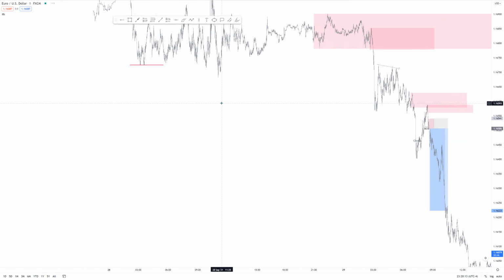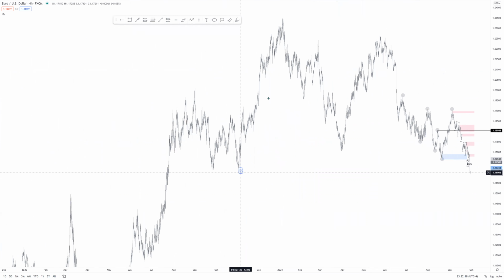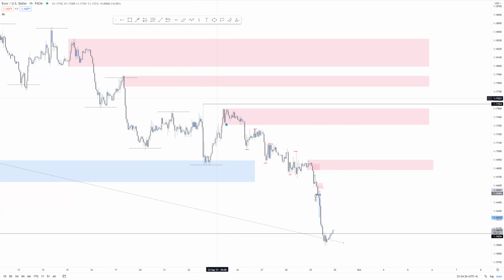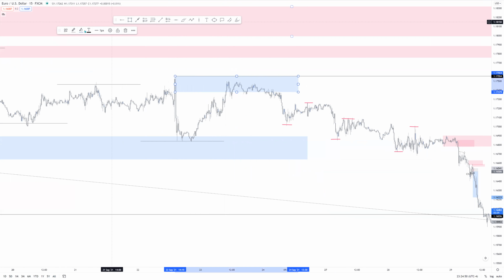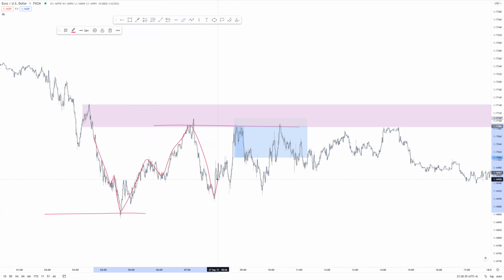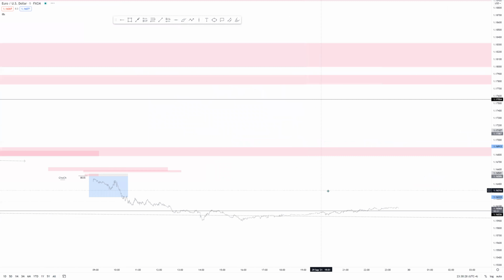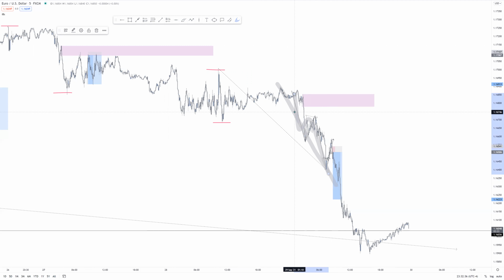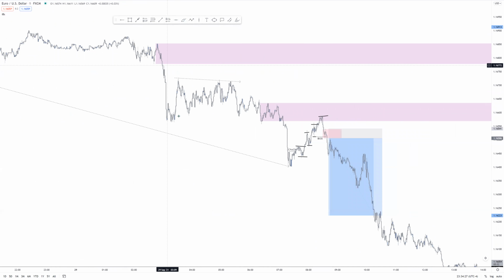EASY Forex Structure Method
This EASY Forex Structure Method has helped me so much within my own trading! I have adapted my strategy to entirely use structure, as it is the most important component to any trading method. In this video, I recap a trade that I took on eurusd with my structure-based trading method. With this trade, I grew my account by 8% with very minimal drawdown! I hope you guys enjoy this easy method and use it in your own forex trading. As with all my videos, I have given you guys a complete method for looking at trades. I wish you all the best of luck and ask that you provide feedback on this breakdown.